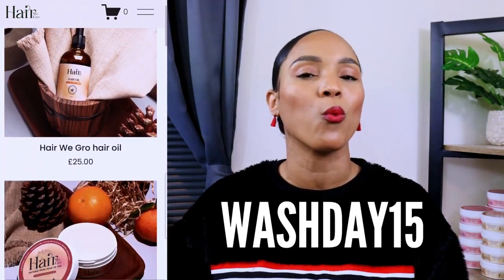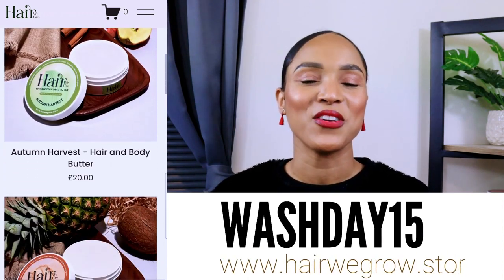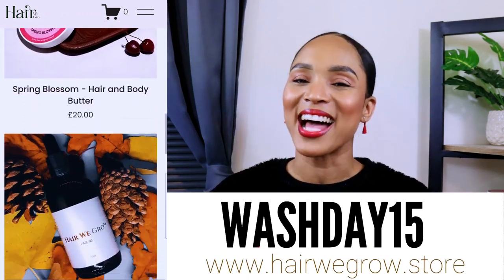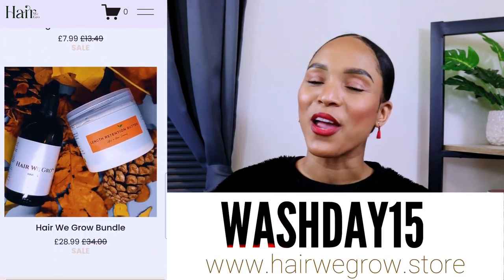Get Rid of FRIZZY HAIR in 4 minutes!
If you struggle with frizzy, out of control hair, then this video is for you! In this video I thoroughly break down what is frizz, what causes frizz and how you can get rid of frizzy hair in less than 5 minutes featuring the amazing Hair We Gro hair and body butters. Understanding the root cause can help you pick the right products and routine.

These nourishing hair and body butters are packed with anti-frizz ingredients like shea butter, cocoa butter and mango butter. By applying these butters to your hair strands, paying close attention to your ends, and any particularly frizzy spots you hair will instantly go from frizz ball to fab!

Our butters provide long lasting conditioning, smoothing each strand and giving you frizz free hair that you can actually run your fingers through.